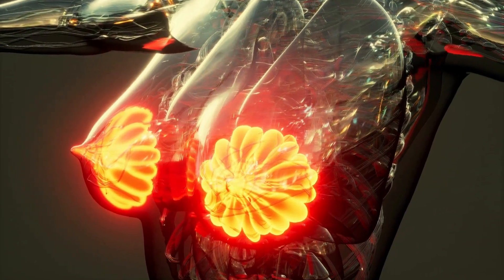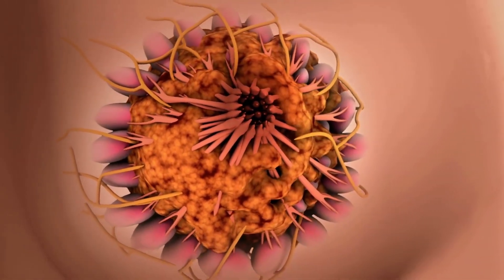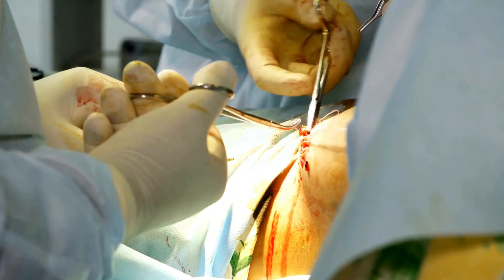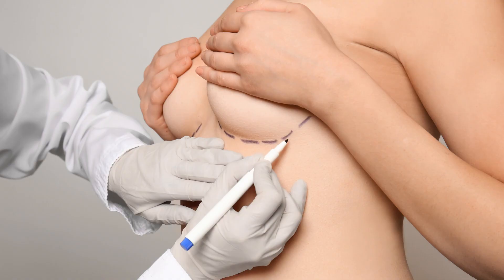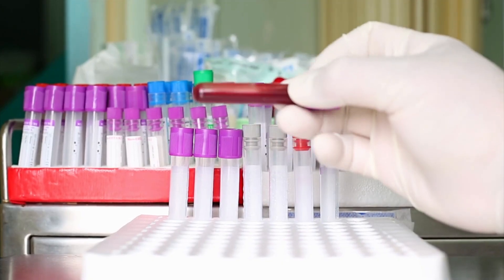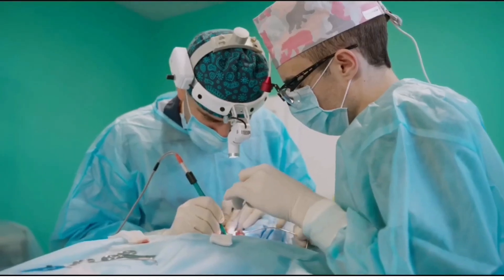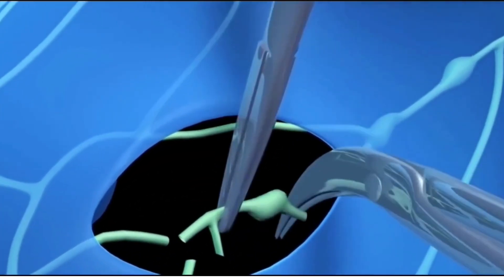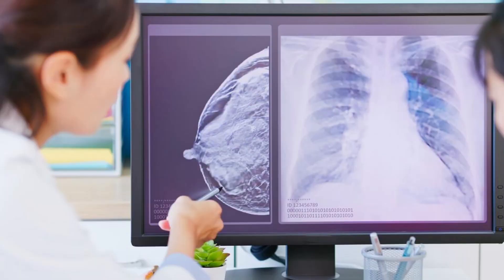How Breast Cancer Surgery Is Performed | 3D Animation | Breast cancer treatment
The breasts are the milk-producing glands in females composed of connective and fatty tissues.
Certain conditions like inherited genetic mutations and age may cause breast tumor growth, resulting in painful swelling and stiffness of breast tissues.
Doctors recommend breast cancer surgery to remove the tumor before it spreads to other body parts, particularly lymph nodes.
Mastectomy and lumpectomy are two distinct types of surgical treatments for breast cancer. Sometimes, you may require additional surgeries to identify the spread of cancer to your lymph nodes and to reconstruct your breasts after you have had breast cancer surgery.
if tumor growth occurs in a specific region of breasts it is removed using a
lumpectomy procedure
while if tumor growth spreads to a complete breast or in some cases to lymph nodes in the breasts surrounding it is removed using a mastectomy procedure however because complete breast tissue is removed in case of mastectomy that's why if patient wants a breast and nipple reconstruction
then a separate surgery is performed for this
procedure before surgery patients medical history is collected and few tests are performed to identify tumour growth when tumour is identified surgery is recommended to patients during surgery patients receive anaesthesia to become unconscious and a small cut is made near the nipple in Upper region of the affected breast
through which tumor tissues are removed through lumpectomy sometimes in case of
lumpectomy a wire guided surgery is performed to identify and remove the
tumor growth without damaging the normal tissues of breasts
if tumor growth starts spreading from breasts to nearby lymph nodes it is removed through a mastectomy procedure for which in addition to breast tissues lymph nodes in the armpit regen are also removed
if patient wants a breast reconstruction surgery then mostly after the tumor removal a silicone shells or belly fat is used for breast reconstruction after the surgery a wound in the breast scan is closed with the sutures after surgery patients are transferred to recovery room and are discharged
after few hours of Hospital stay if only tumor removal surgery is performed then patients are discharged the same day of surgery while if breast reconstruction is also performed at the tumor removal surgery then patients are discharged after one two days of Hospital stay
if you have any question relevant to this video or if you want to suggest us a topic you can reach us through our Youtube channel its link is given in the description box of this video